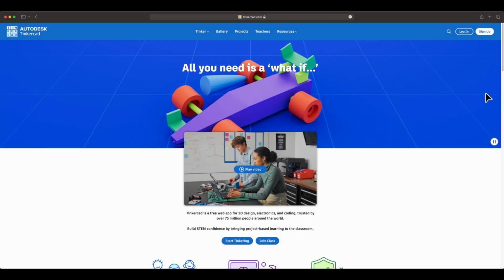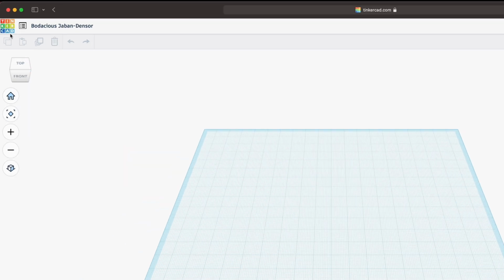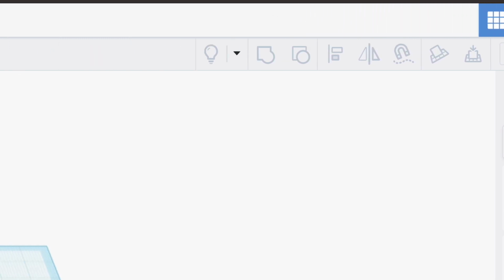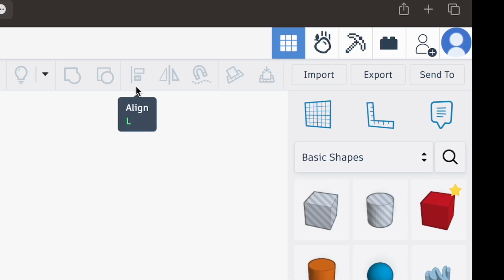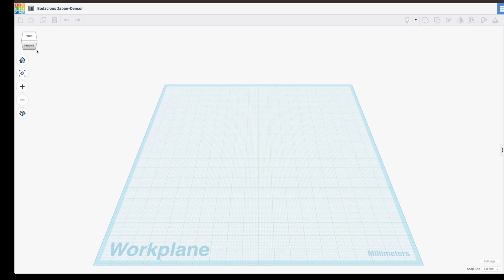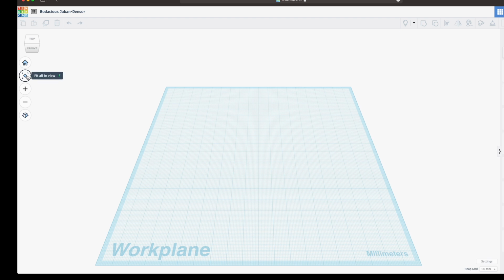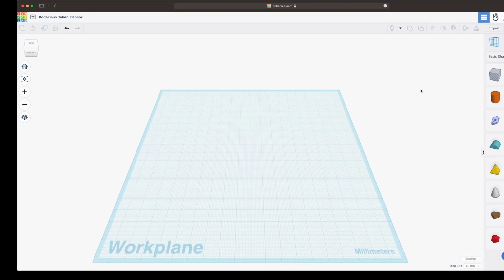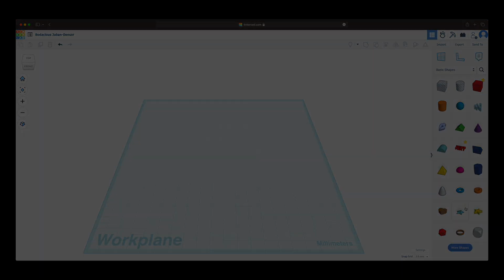TinkerCAD for Beginners - Part 2: Navigating the Interface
Welcome to Part 2 of this TinkerCAD series for complete beginners! This episode teaches about the interface of TinkerCAD.